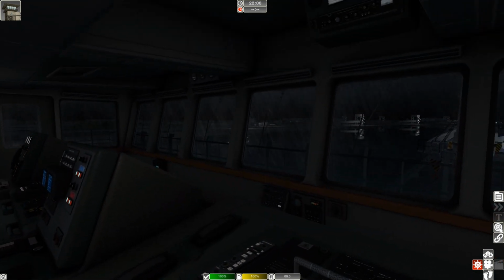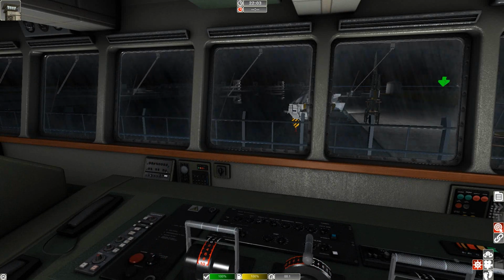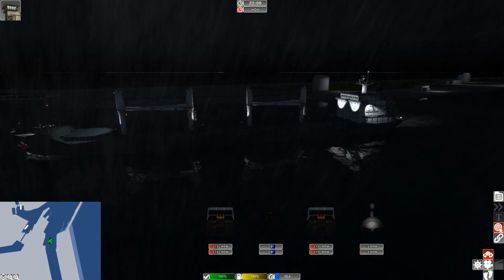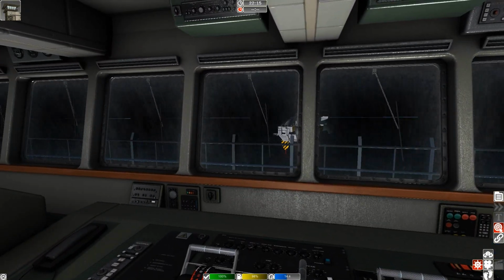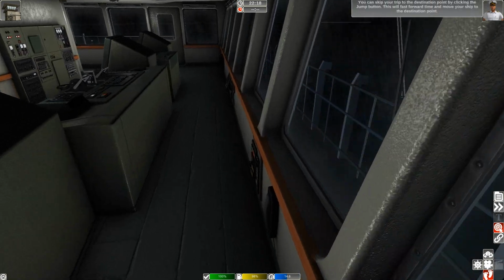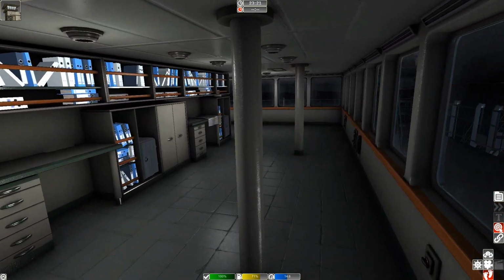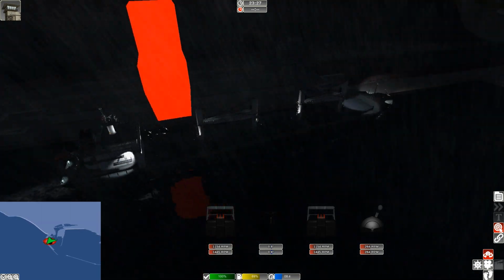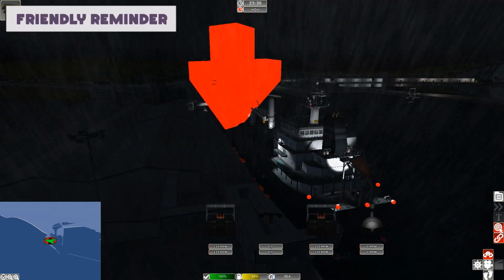European Ship Simulator (Early Access) Lets Play "Bulk Carrier Ellen" #3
European Ship Simulator is a ship sim game I have been waiting ages for to be released, it finally is on Early Access on Steam. The Ship Sim genre has been needing something to revitalize it and I think this is it. The game is in Alpha and still in full development, in this video I tackle Ellen a bulk carrier vessel from Calais to Dover.